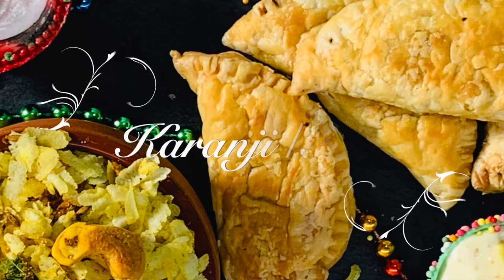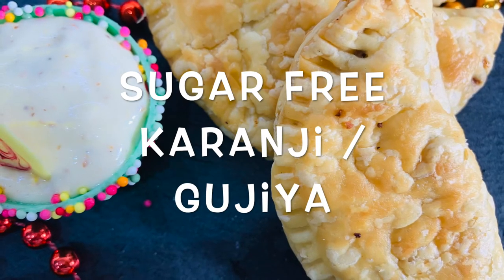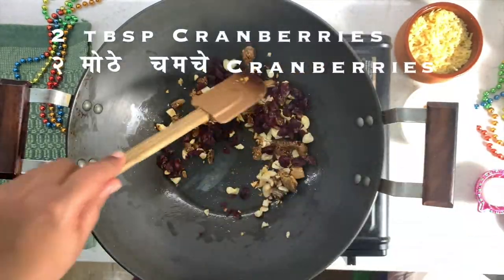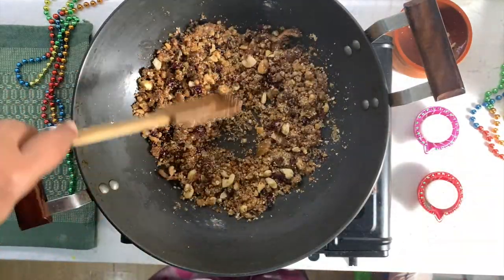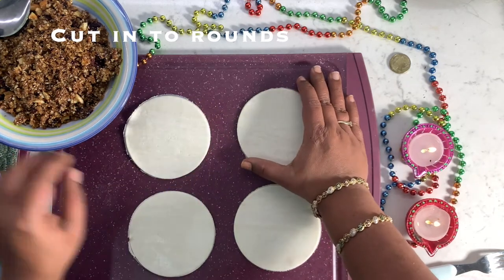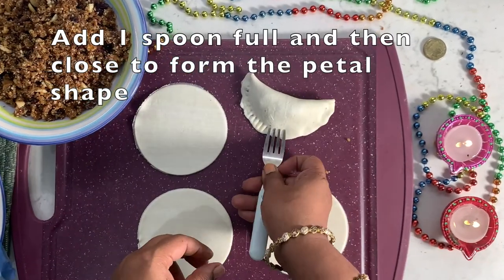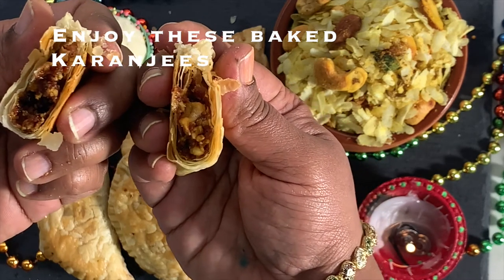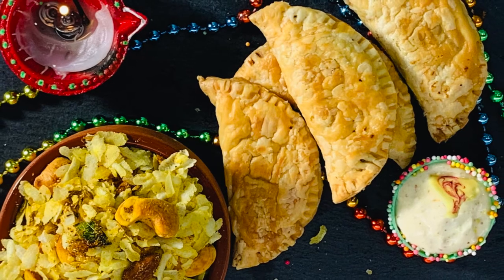BAKED Mava karanji recipe with simple steps | Sugar Free Gujiya | मावा करंजी बनवण्याची सोपी पद्धत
Holispecial मावा करंजी बनवण्याची सोपी पद्धत , These karanji are really crispy and just perfect for you as they are Refined sugar free gujiya that everyone can enjoy. I am sharing quick Mava Karanji recipe , you don't knead the dough for this, its quick simple and easy gujiya recipe

Mava  has its natural sweetness so we are using dry fruits to make this karanji.celebrate your Holi with healthy snacks

This Diwali , try this HealthyliciousBites Karanji gujiyarecipe baked karanji

मावा गुजिया बनाने का आसान तरीका
Happy Dipavali Every one

Total preparation time is 30 min

Stay tune On
Other trending recipes on Hbites